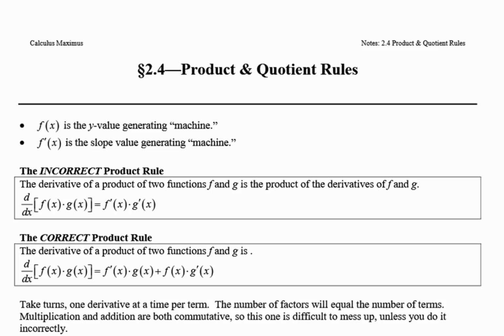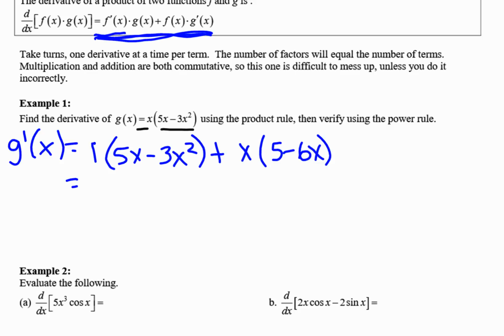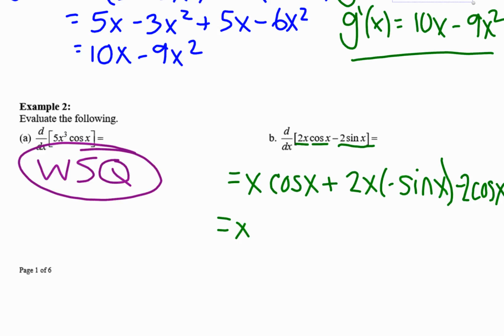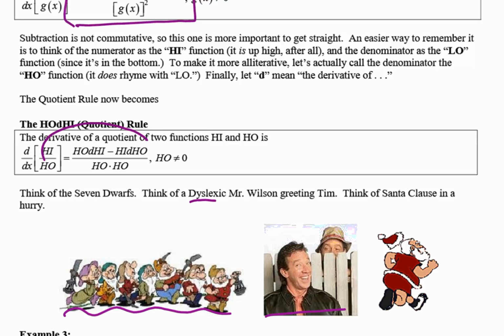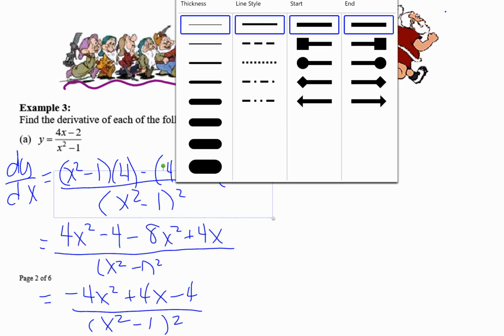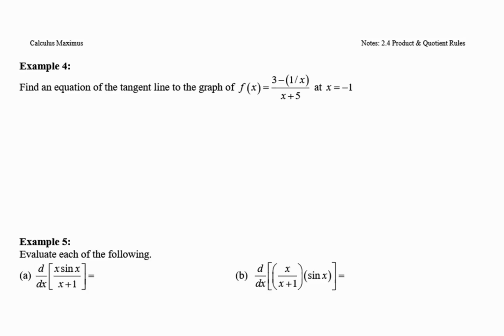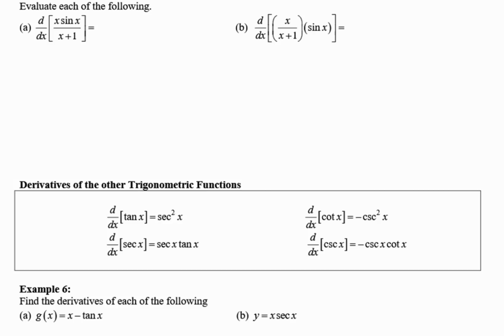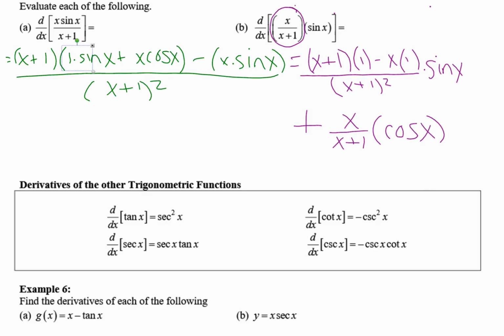2.4 Product and Quotient Rules Ex. 1 - 5